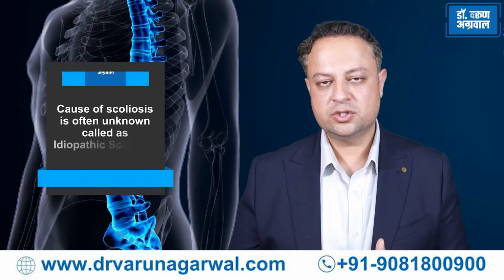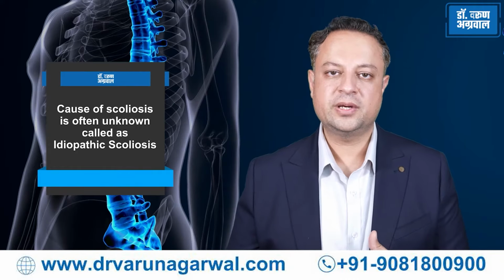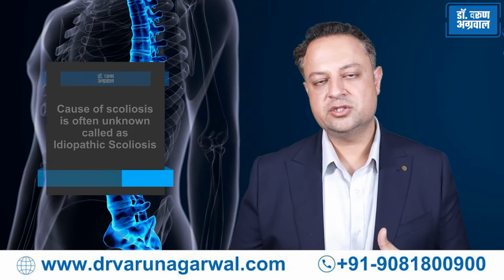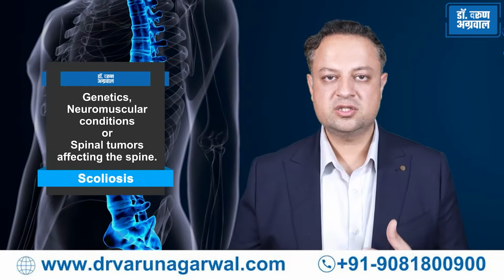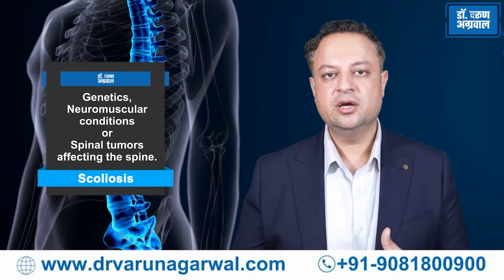Understanding Scoliosis: Symptoms, Treatments, and Advanced Surgical Options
Scoliosis is a medical condition characterized by an abnormal sideways curvature of the spine, which can form an "S" or "C" shape. This condition can range from mild to severe and often develops during the growth spurt just before puberty. While the exact cause of scoliosis is frequently unknown, factors such as genetics, neuromuscular conditions, or birth defects can contribute to its development.

Symptoms of scoliosis include uneven shoulders, waist, or hips, and one shoulder blade appearing more prominent than the other. Some individuals may also experience back pain, although this is not always the case.

Treatment options for scoliosis depend on the severity of the curvature and the individual's age. Mild cases may only require monitoring, whereas more severe cases may necessitate bracing or surgery to correct the curvature and prevent it from worsening. Physical therapy and exercises can also play a vital role in improving posture and strengthening the muscles that support the spine.

In this video, Dr. Varun Agarwal, a renowned Robotic Spine Surgeon, discusses the latest advancements in scoliosis treatment, including minimally invasive and endoscopic spine surgeries. These innovative techniques offer numerous benefits, such as reduced blood loss, faster recovery times, preservation of muscle function, and improved cosmetic outcomes.

Join us as Dr. Agarwal shares his expertise and insights on managing scoliosis effectively, emphasizing the importance of early detection and intervention.

I'm Dr. Varun Kumar Agarwal, an orthopedic surgeon specializing in spine surgeries, including minimally invasive and endoscopic techniques. With over 5000 surgeries, I focus on spinal deformity correction and trauma management.